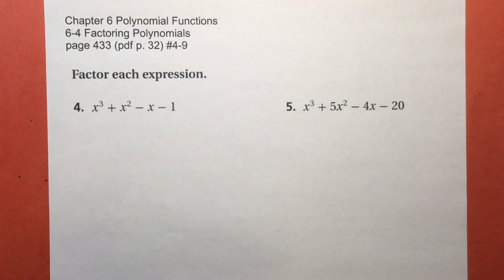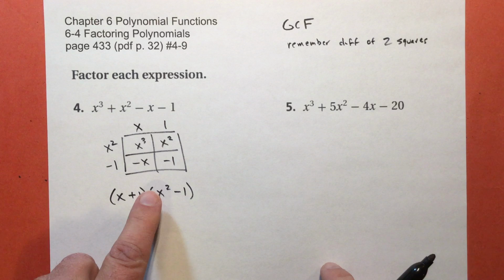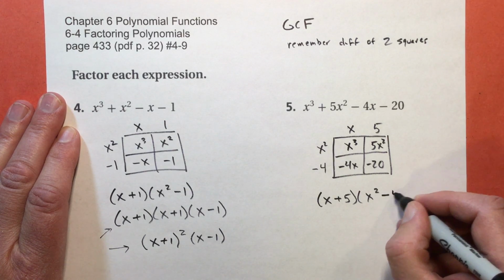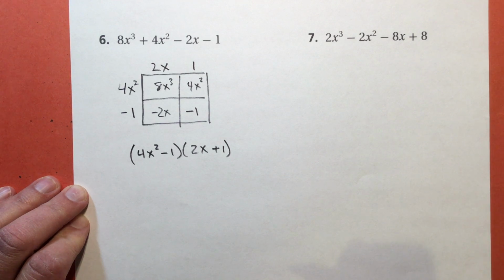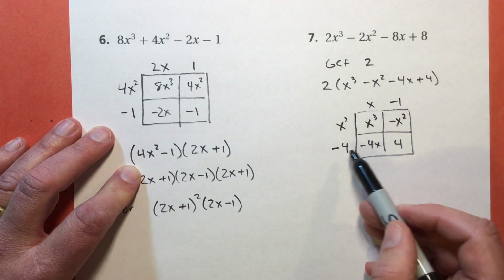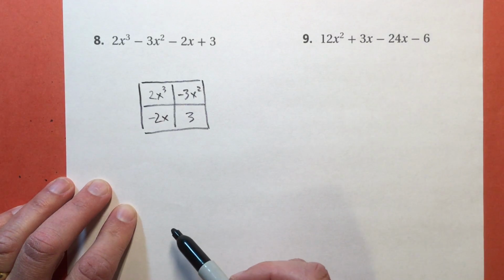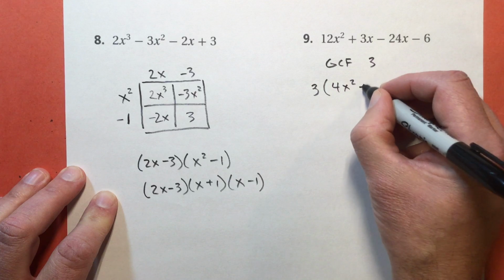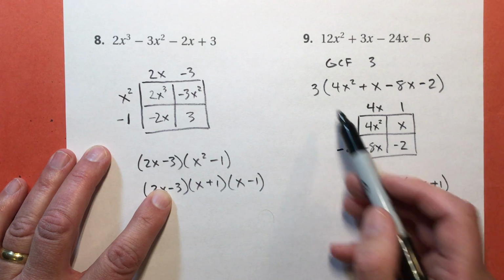6-4 Factoring Polynomials problems #4-9